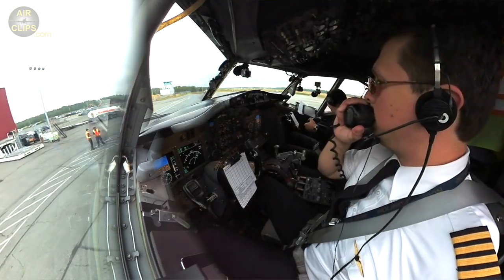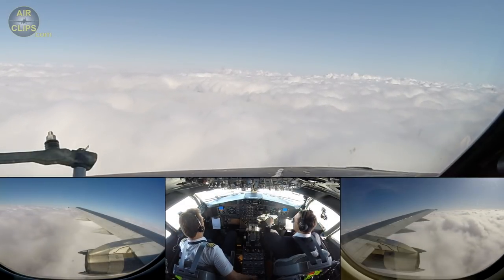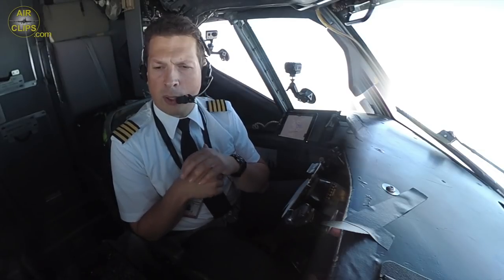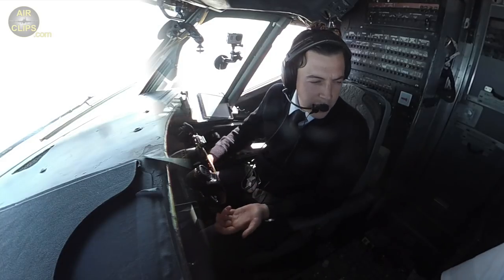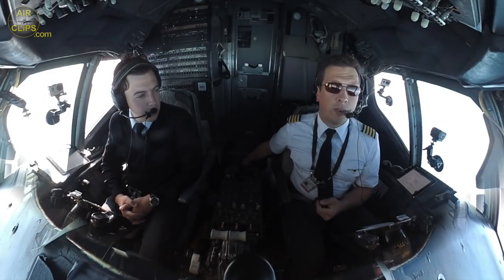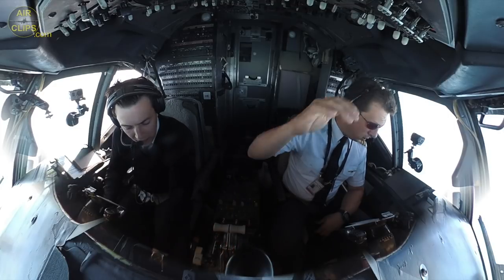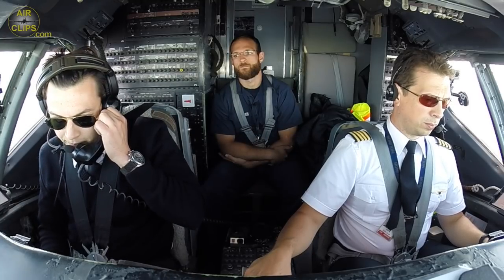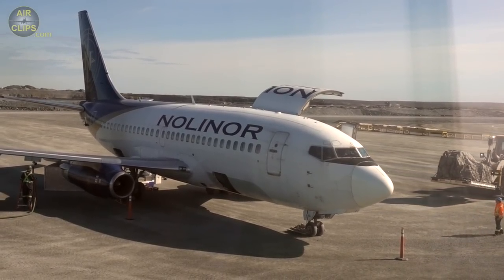CLASSIC Gravel Kit B737-200 Combi, Dirt Strip Landing ULTIMATE COCKPIT MOVIE [AirClips]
Stay updated!

Nolinor Chief Pilot Jean-Christophe and First Officer Pierre-Charles Invite you for an exclusive ride in the cockpit of their classic 1983-built Boeing 737-200C Combi with a rare glass cockpit upgrade. They'll take you all the way from Montreal Mirabel to Val-D-Or (Part 1) and then further on to Meadowbank (Part 2) with an incredible landing on a gravel strip. This former Royal Air Maroc classic is equipped with a gravel kit that you can enjoy in action!